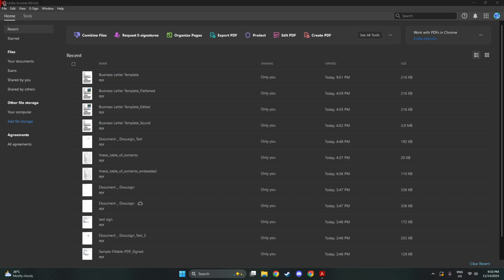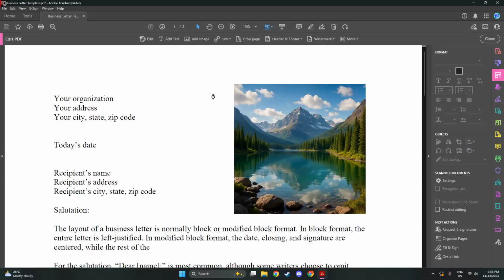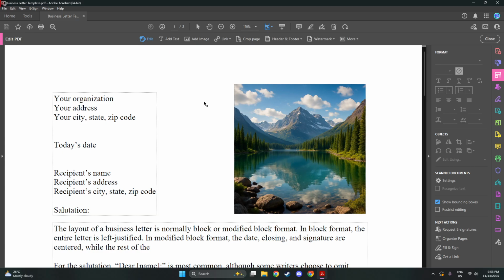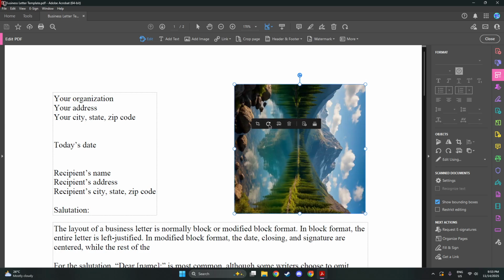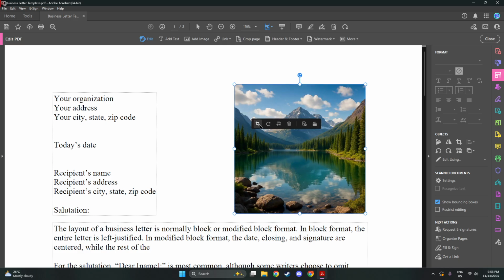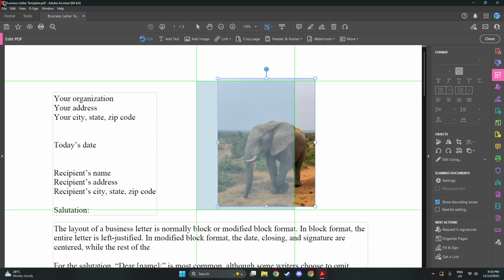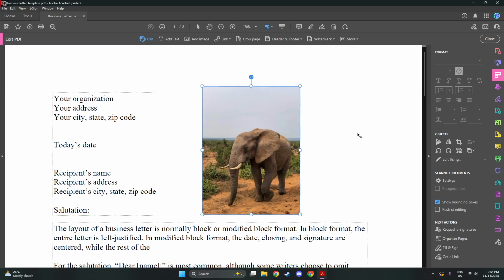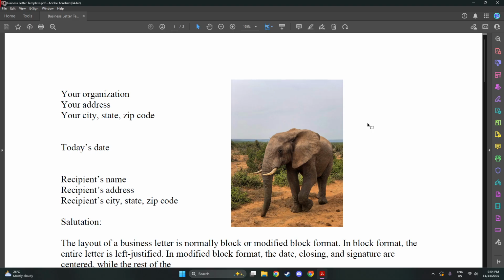How to Edit an Image in a PDF With Adobe Acrobat DC [2026 Full Guide]